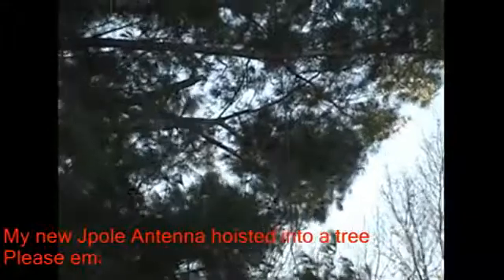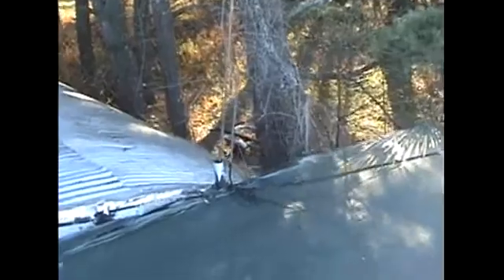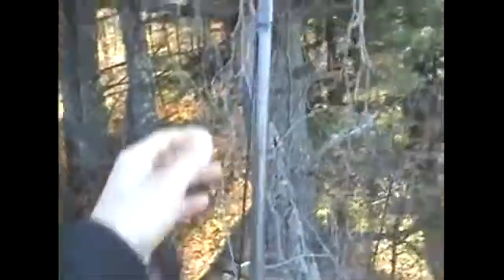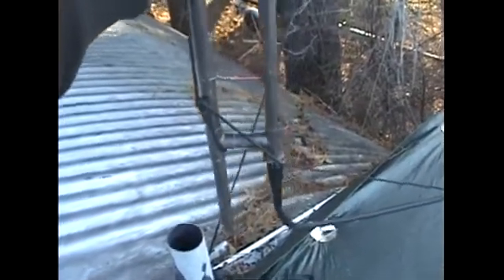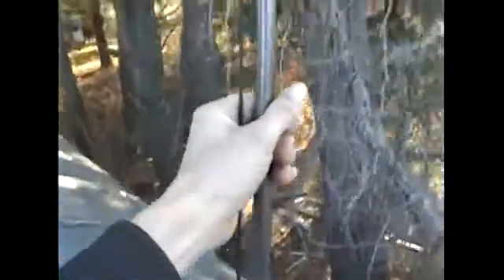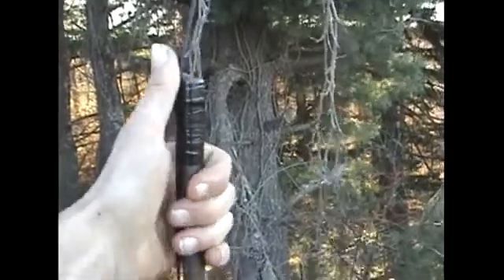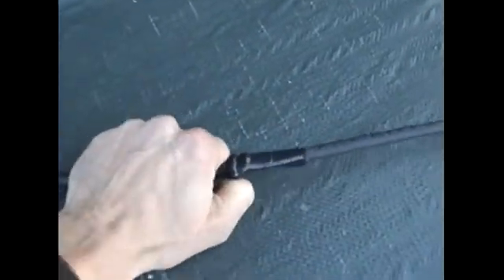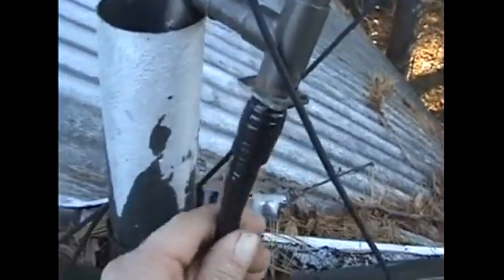JPOLE Antenna Explanation Of Installation Over A Tree Branch